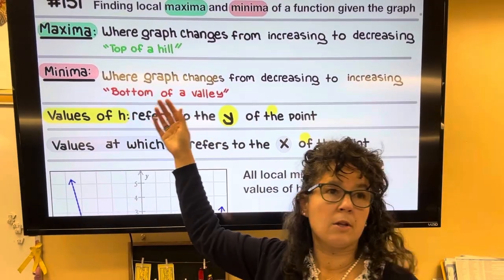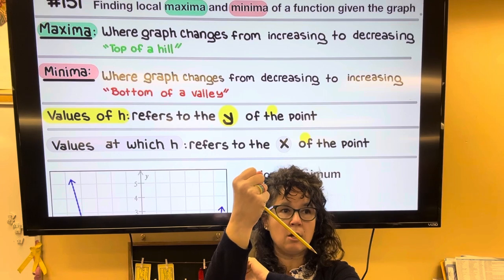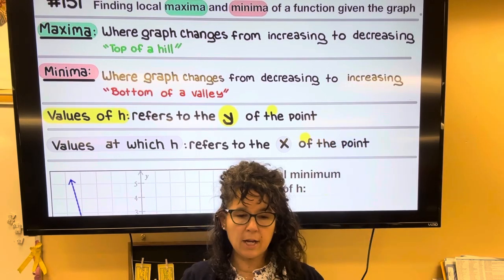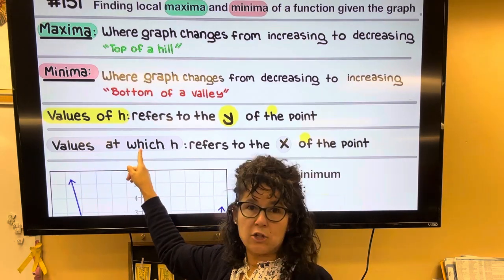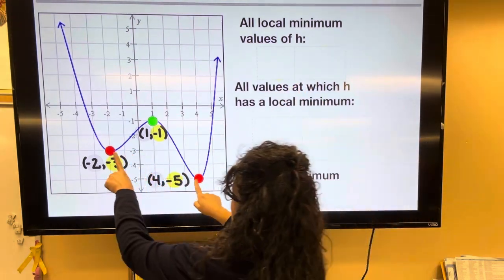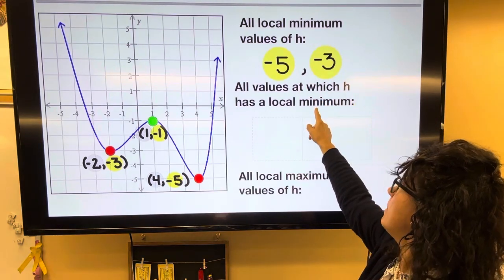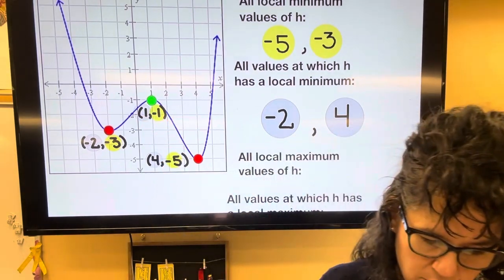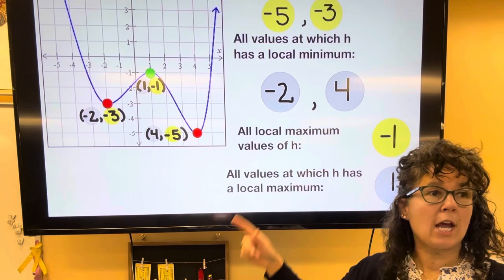Finding local maxima and minimum of a function given the graph ￼